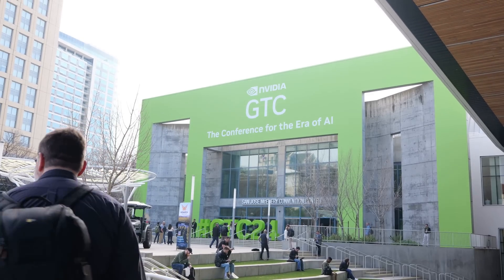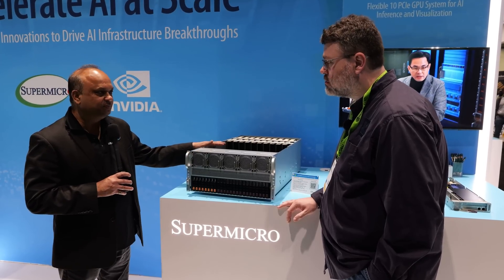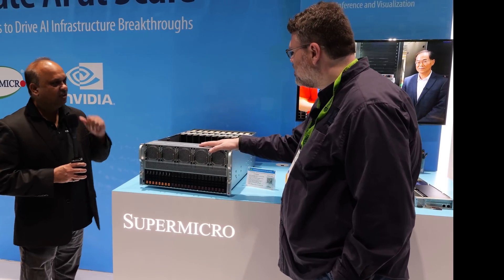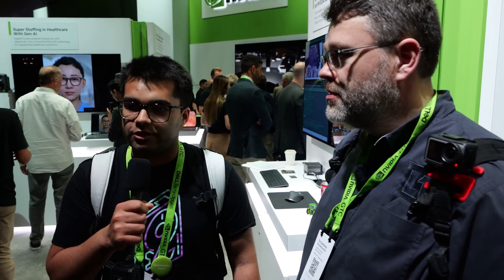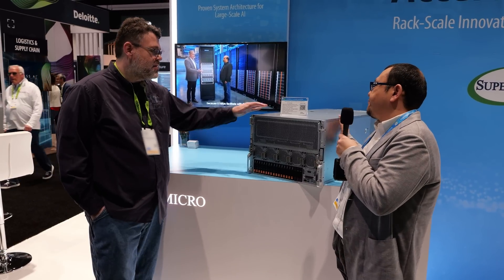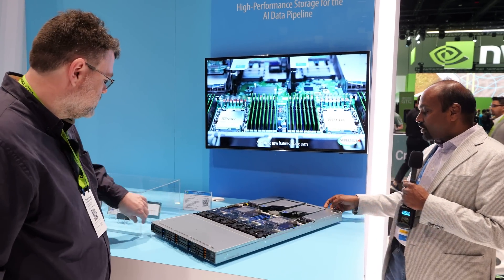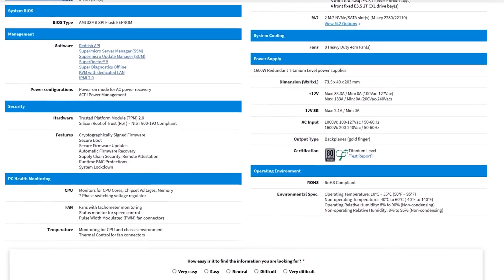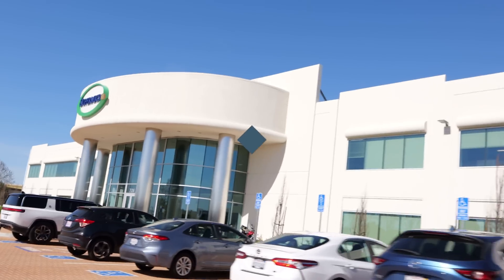GTC24: PCIe (and SXM) Supermicro HGX At The Edge, Petascale Storage In 1U, And Omniverse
Check us out online at the following places!